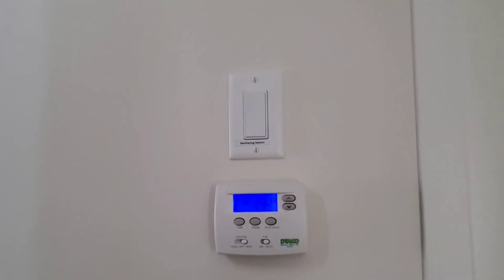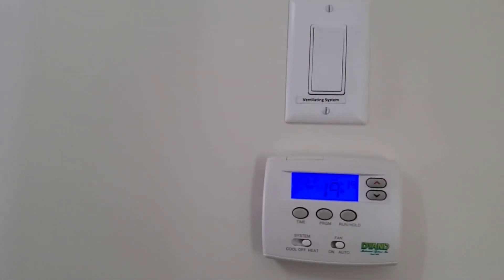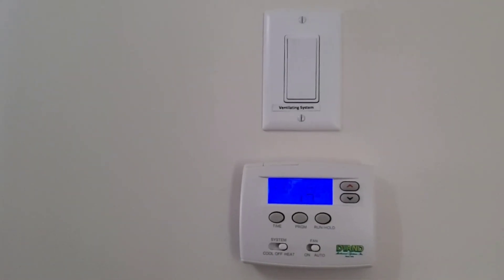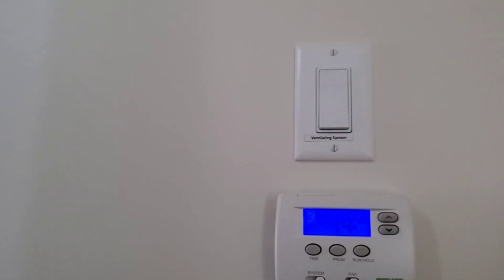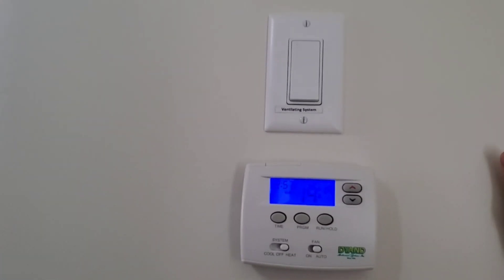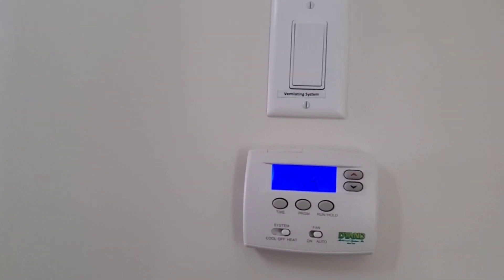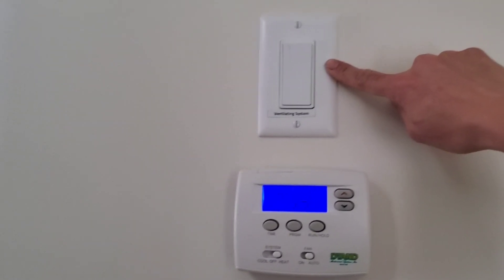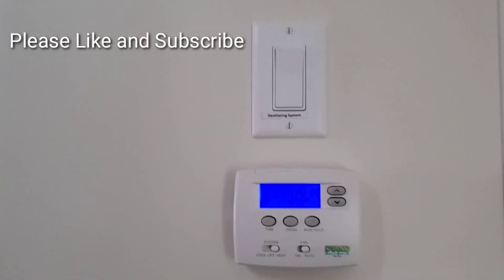Switch ventilation Explain for temperature control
switch ventillation.for heating and cooling..what is this switch